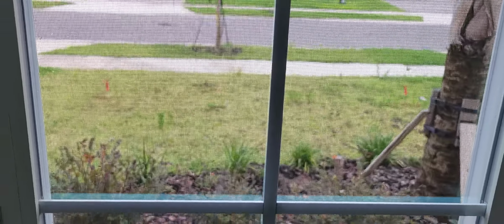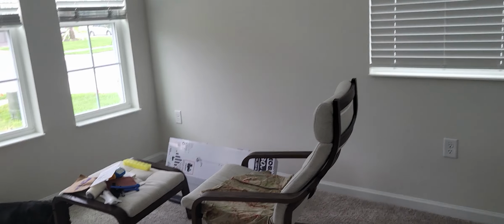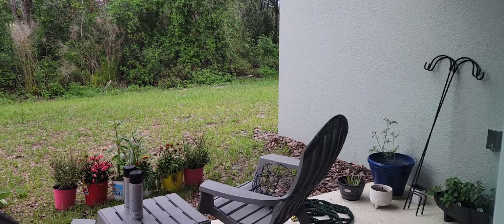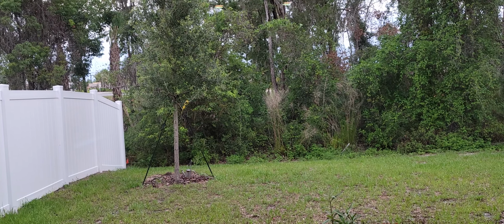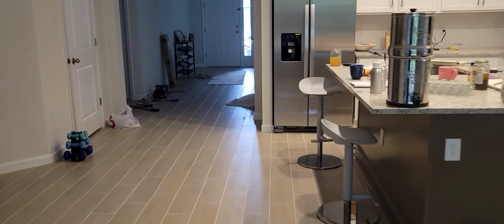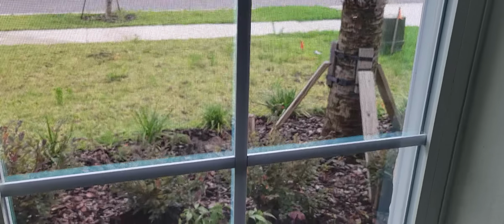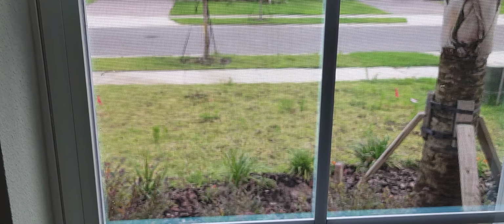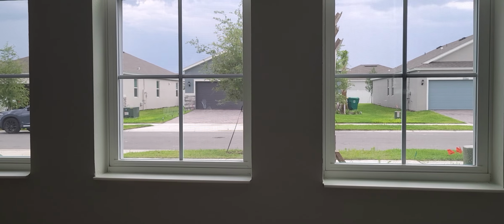45 of 100 - Yard work started, will honestly never be complete:)